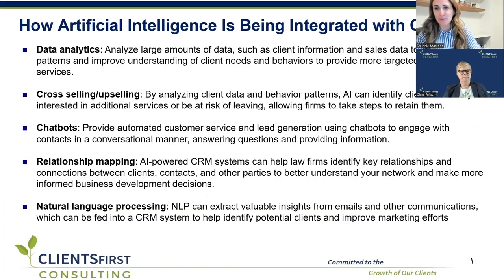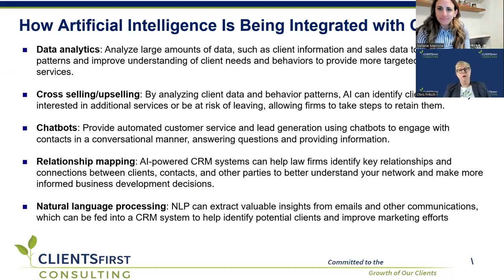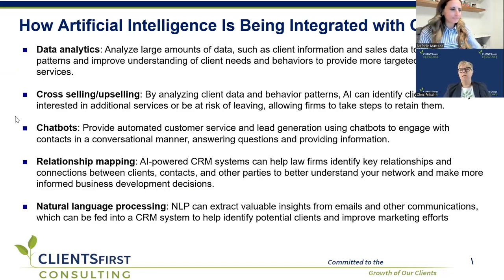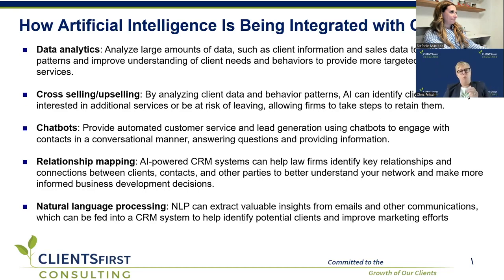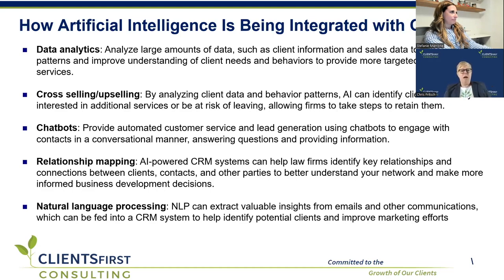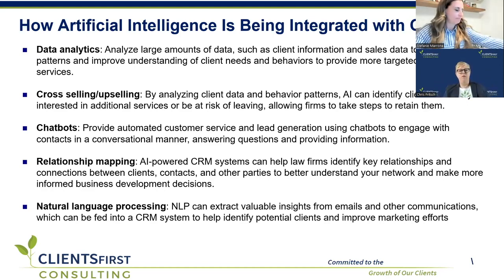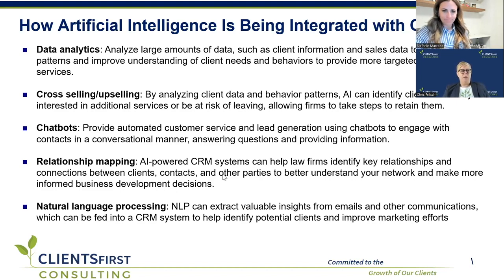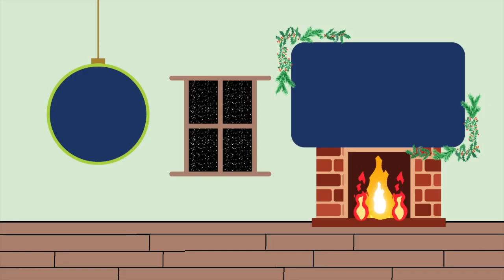12 Days of CRM: Day Seven - How to Integrate Artificial Intelligence with CRM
On the seventh day of CRM, Chris Fritsch explained to me, how to integrate our CRM system with artificial intelligence.
The ability to effectively manage client relationships is crucial for law firms aiming to thrive in a highly competitive industry. Enter the dynamic duo of artificial intelligence and client relationship management that can supercharge your law firm's growth and elevate its marketing and business development efforts to new heights.
So how is AI currently being used with CRM? And what are some processes law firms can follow to integrate artificial intelligence with their CRM system? In this blog post, we’ll go over some of the ways you can turn AI into your firm's secret weapon for CRM success.